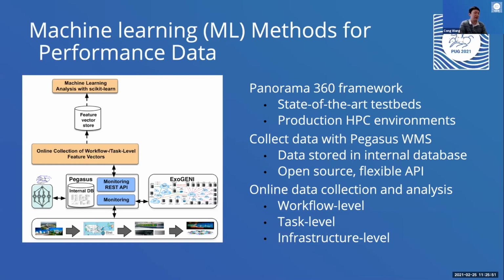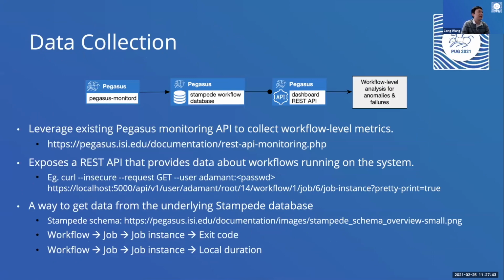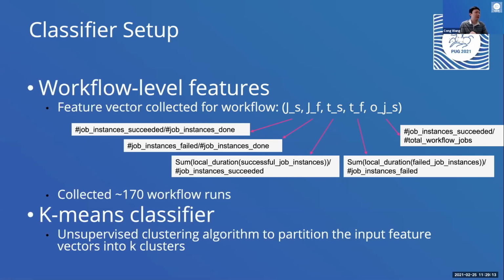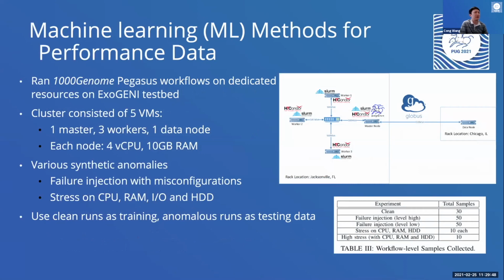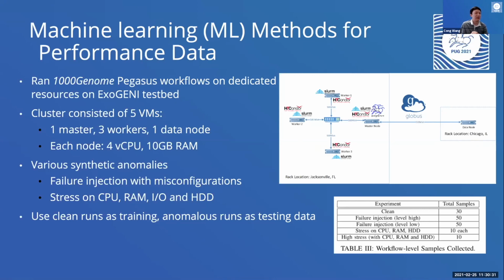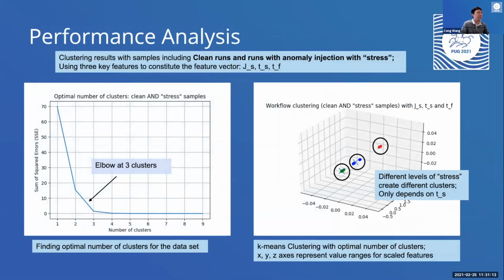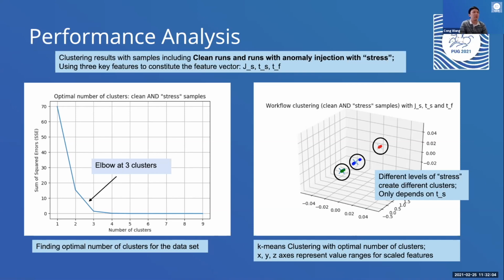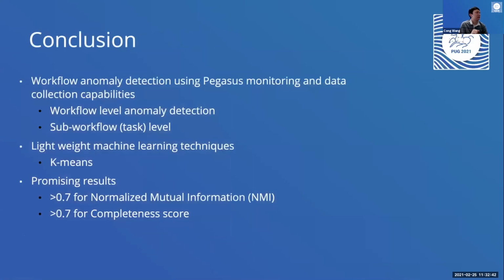Cong Wang ML Analysis of Workflow Data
Title: ML Analysis of Workflow Data
Speaker: Cong Wang
Date: February 25, 2021
Abstract: As the scale of today's workflows rapidly increases, detecting anomalous behaviors in workflow executions has become critical to ensure timely and accurate science products. This talk presents the Machine Learning methods that use different levels of workflow execution data collected from Pegasus WMS. This talk will present anomaly analysis on both workflow-level and task-level datasets collected from real workflow executions on a distributed cloud testbed. This talk show the workflow-level analysis with k-means clustering and three classifiers (decision tree, Naive Bayes, and Isolation Forest).